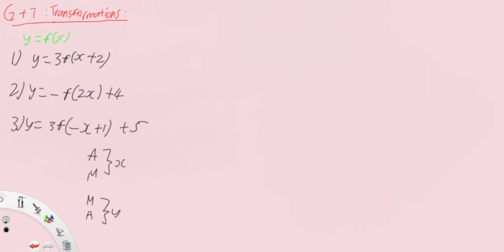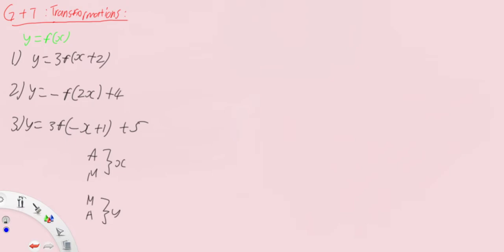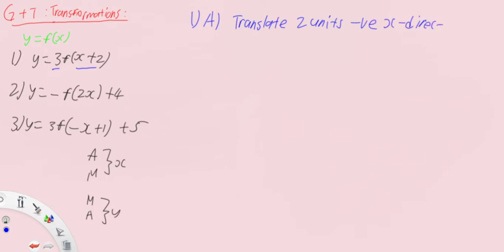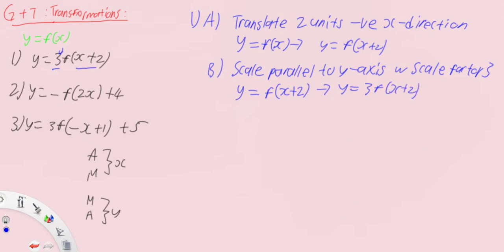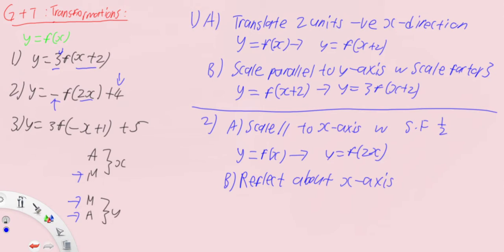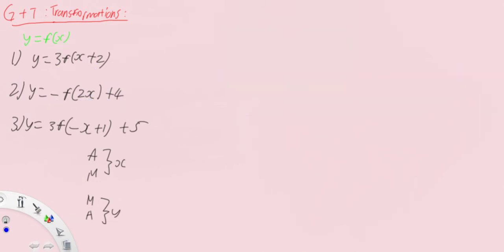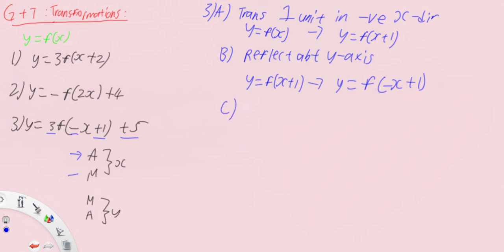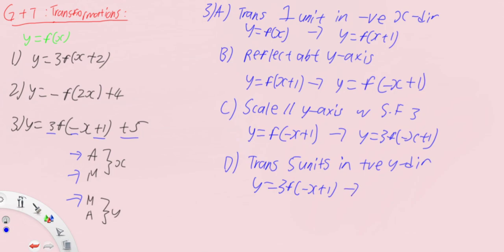Example 1: Sequences of Transformations in y=f(x)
Hai~ :3

We have the first example of ordering the combination of transformations. Obviously there are always more than 1 order of transformations, but I will show the 'easiest' order to come up with.